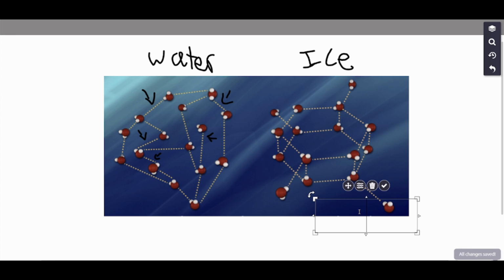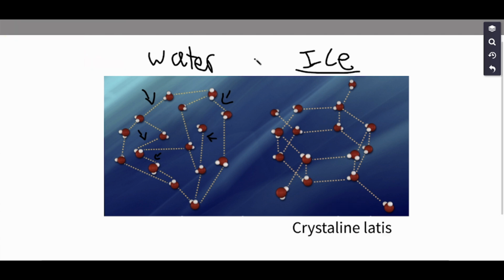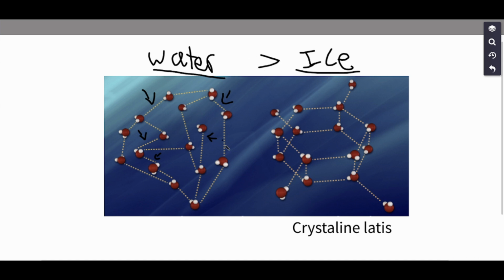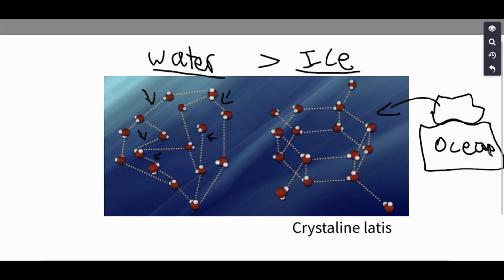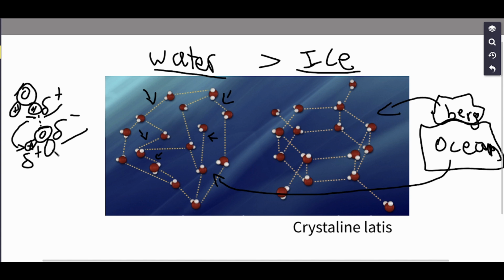Basics understanding of water's molecular structure and hydrogen bonds!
Hey guys this is a lecture on water's molecular structure and hydrogen bonds, for concept understanding!